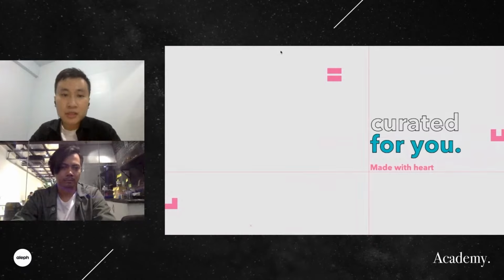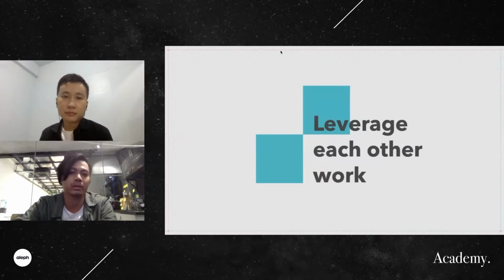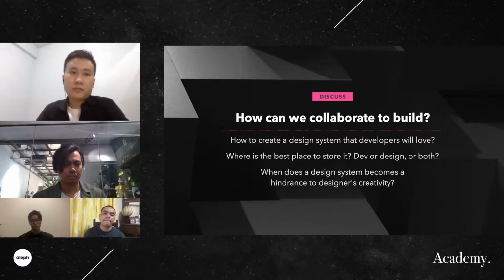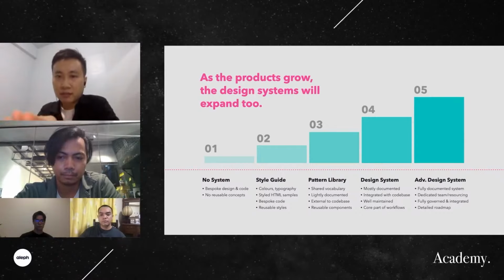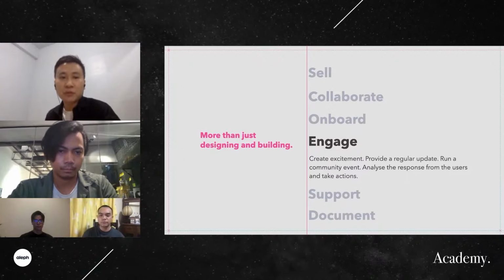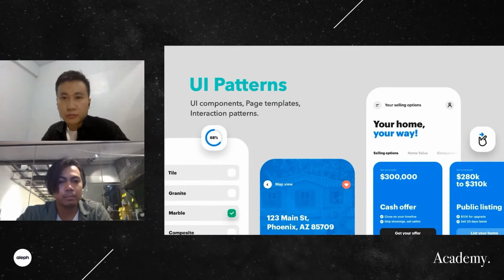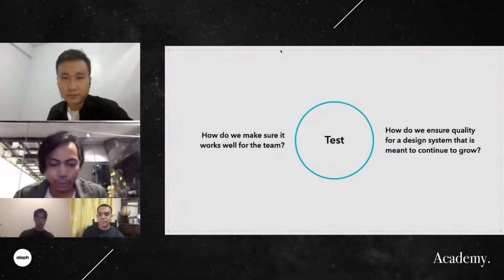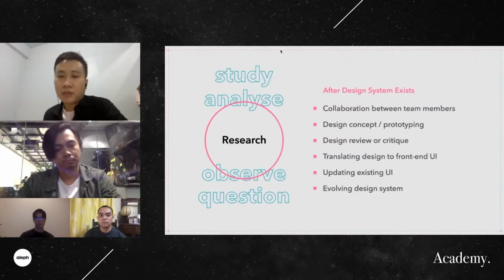Aleph Academy – Into Design Systems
Join us in this monumental topic of building a sustainable visual language solution. Our Associate Design Directors, William and Gerald, are here to help you navigate and scale up through the ever-evolving landscape of design system. Two special guests will be part of the panel and they will share their perspectives from the engineering and content design point of view.